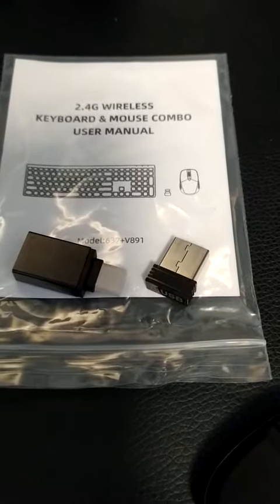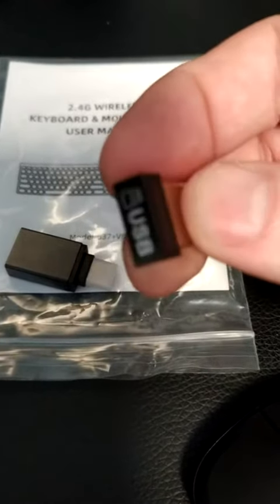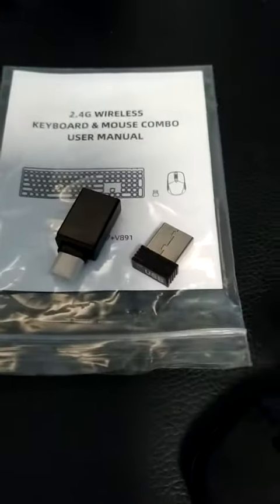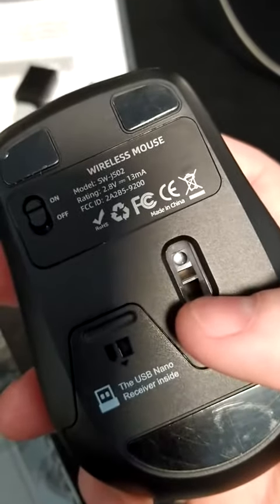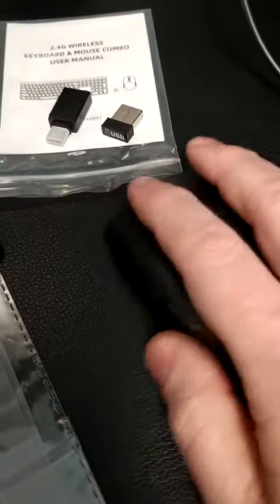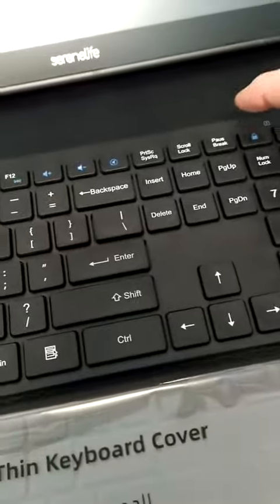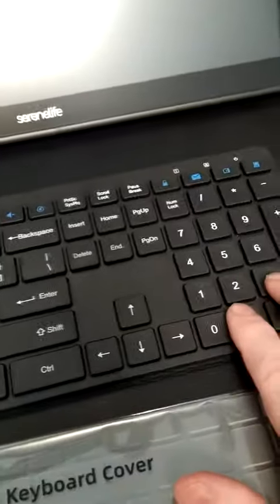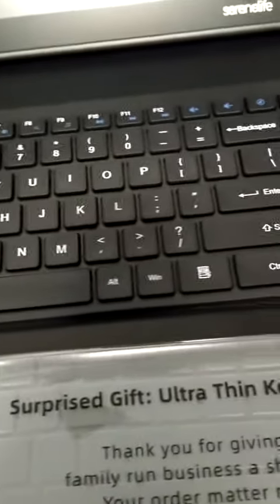ZeroPing 2 4GHz Slim Full Size Quiet Wireless Keyboard Mouse Combo Review, Device Duo